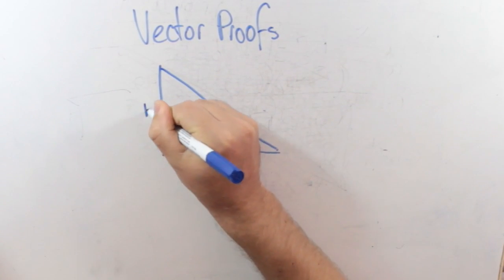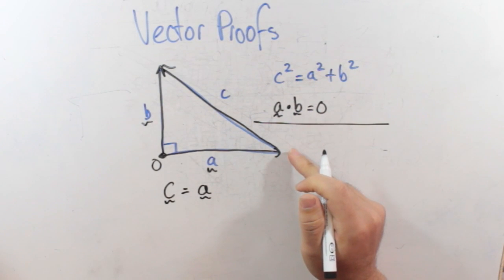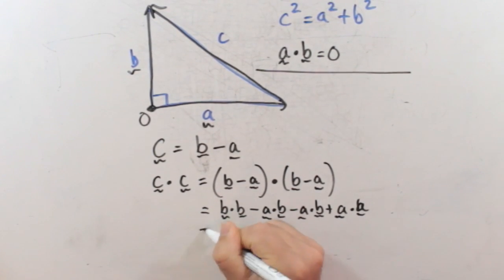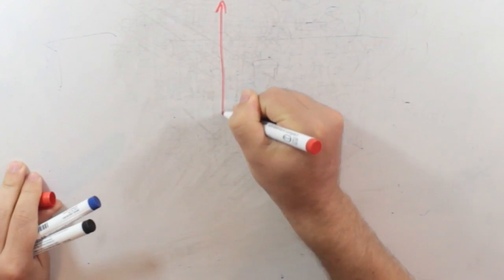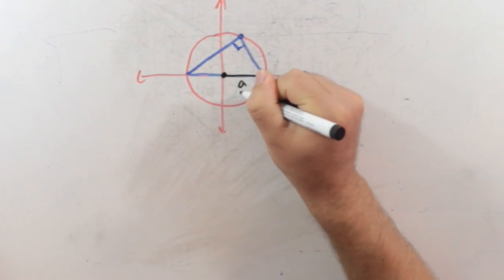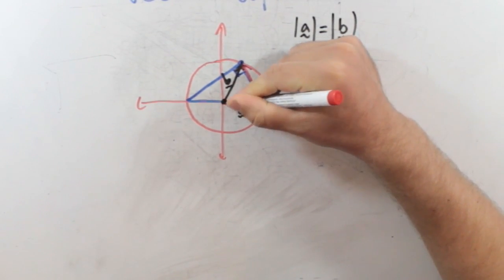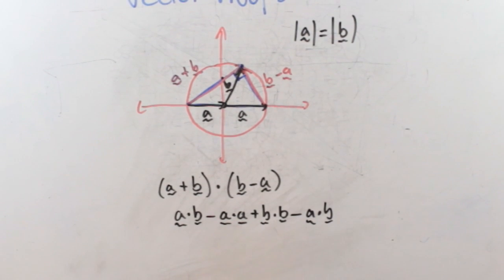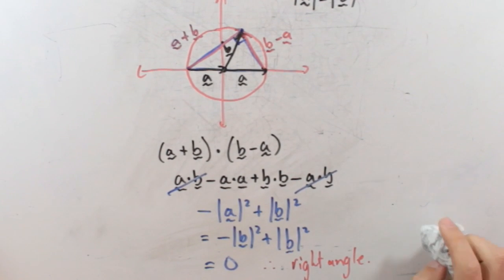Vector Proofs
Examples for my Specialist Maths Class. A couple of vector proofs to get you started.